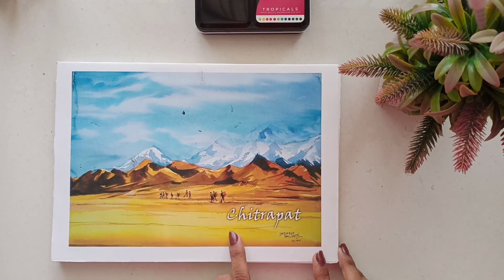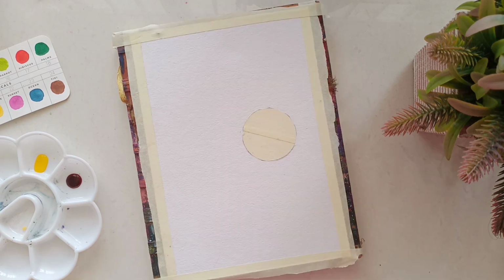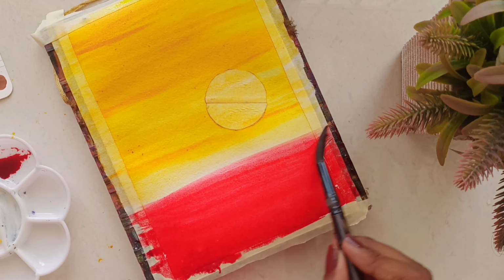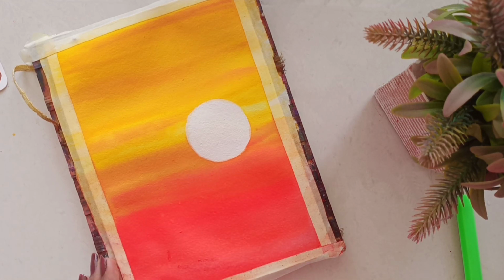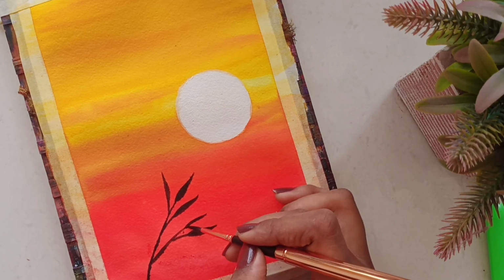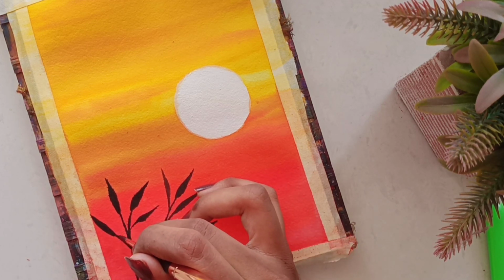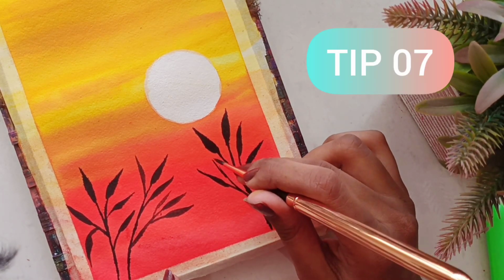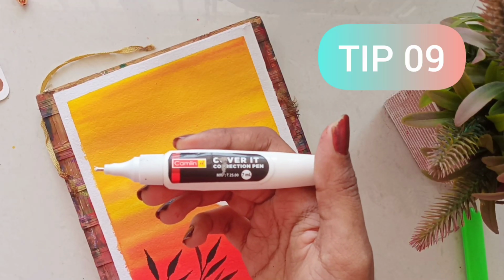Easy sunset painting tutorial for beginners | How to paint sunset with watercolor| step by step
Heya! Learn how to paint sunset with watercolors by following my easy step by step tutorial ❤️

WATCH TILL THE END FOR MORE TIPS❤️

You can get these products from the following links

and camlin

App : Inshot